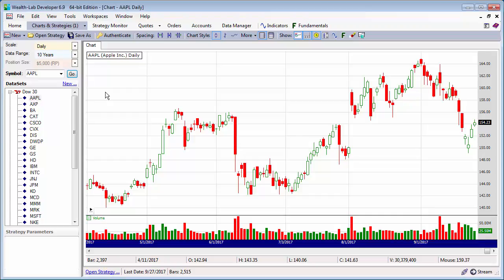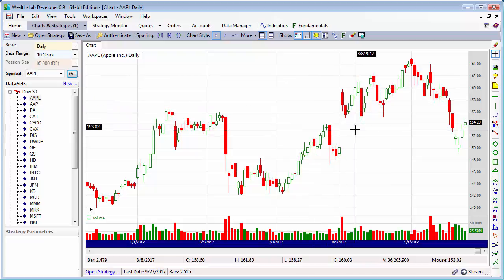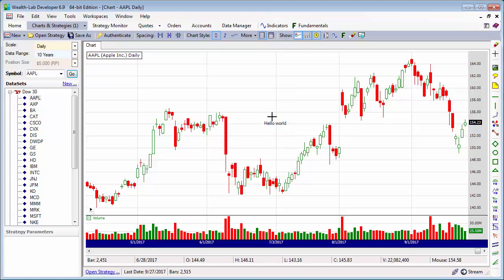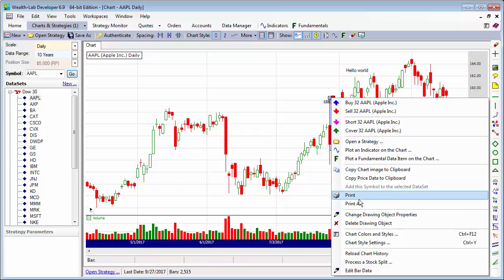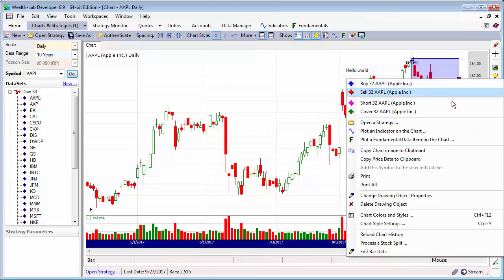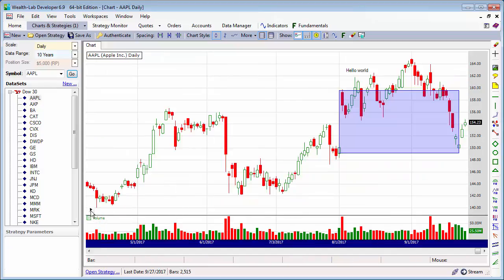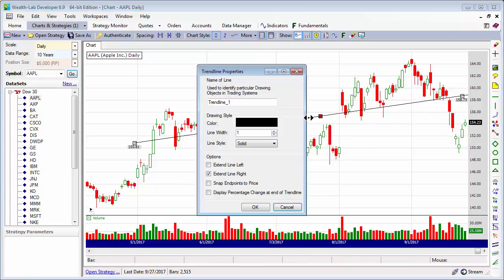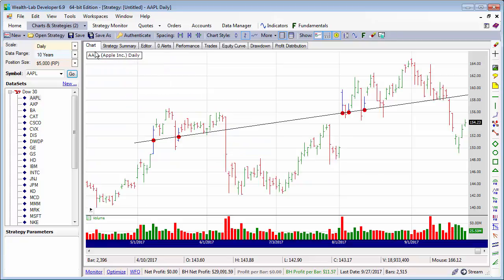Wealth-Lab 101: Using Manual Drawing Tools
Learn the basics of using Wealth-Lab's expanding set of manual drawing tools and even how to get the value of a manually-drawn trendline in a script using the TrendLineValue function!